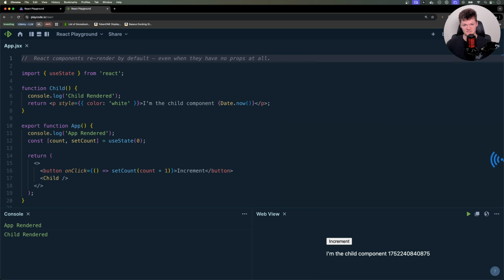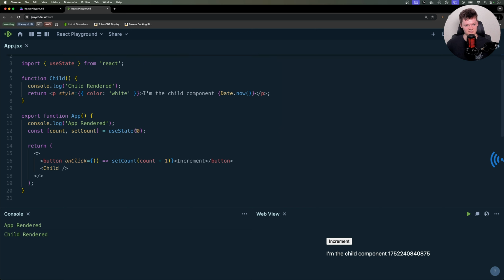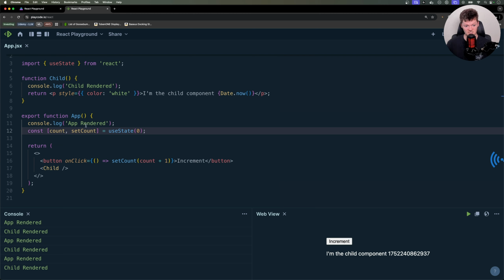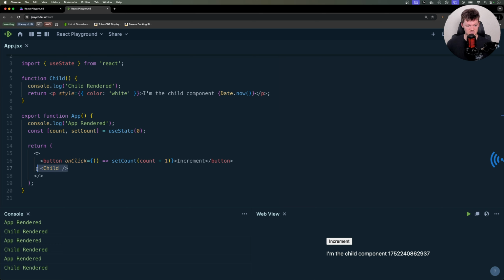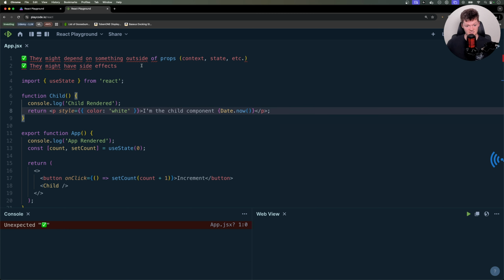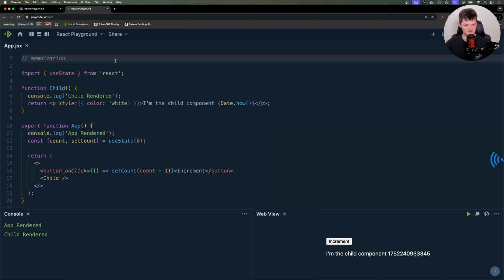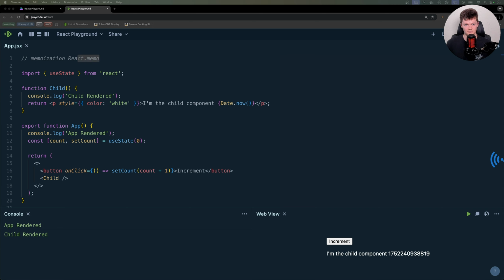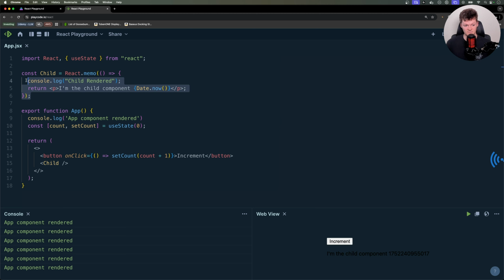Do Components Re-render with No Props?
Explore how React components still re-render even when they receive no props, and why understanding this behavior matters for your app's performance.

⌛ Timestamps
0:00 - Component with No Props
0:57 - Memoization